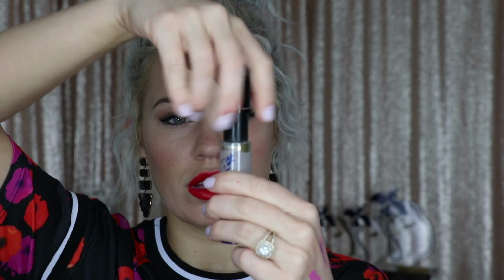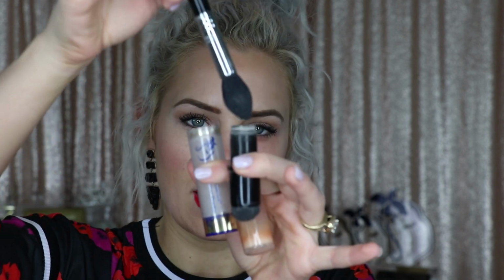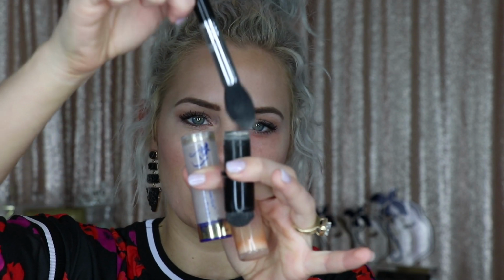All About The Under Eyes | KEB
Have dark circles? Look like you haven't sleep in a week?!? I FEEL your pain! Eatch my video as I show you how to color correct and get undereyes that don't look like you haven't slept in a week!

Eye Skincare:

Dark Circle Eye Treatment
Eye Creme

Dark CIrcle Coverup:

Candlelight Shadowsense
Terra Cotta BlushSense
Light & medium Color Correcting Concealer
Natural Translucid Powder

UnderSense
LashSense

BROWS
Onyx and Moca Java ShadowSense® mixed

LIP COLOR:

Premixed: 2 parts She's Apples and 1 Part Blu Red
Topped with Glossy Gloss

LipGloss Applicator

F35